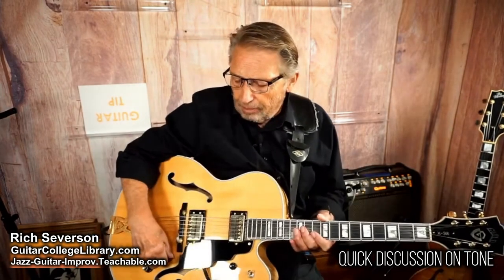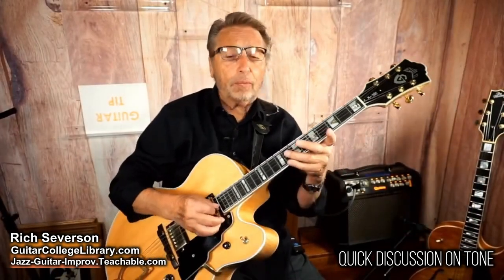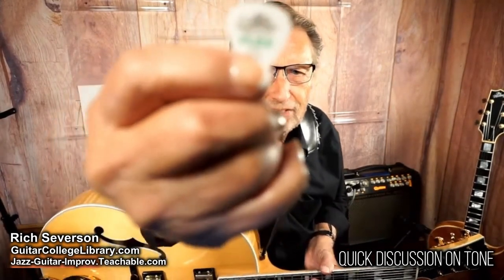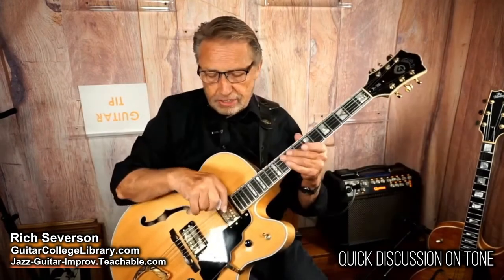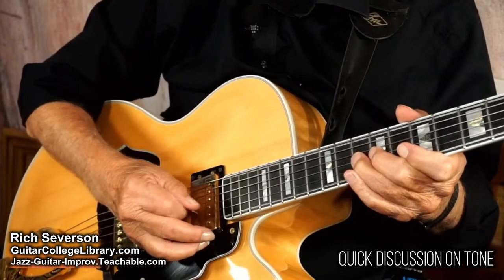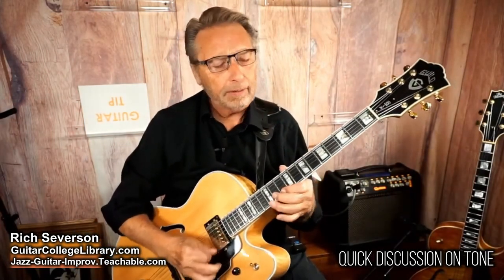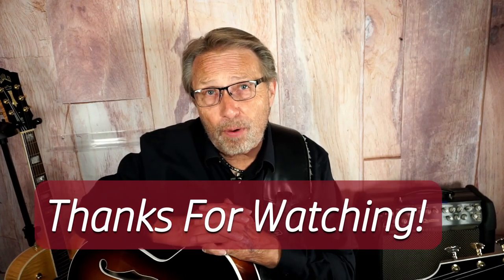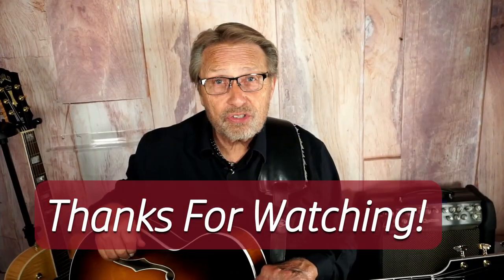Get A Better Jazz Guitar Tone From This One Simple Adjustment | Quick Discussion on Picking & Tone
If you want to take an even deeper dive into Jazz then try my lessons at the Guitar College Library. I walk you through everything step-by-step, very slow and explain things more in-depth than here on YouTube. Most of my lessons there are 30 to 45 minutes as compared to just a few minutes long here on YouTube!

I have hundreds of lessons for guitar players who like Jazz, Blues, Bebop, and Fingerstyle guitar arrangements. There are also a lot of lessons on guitar technique and guitar scales along with exercises meant to build your chops.

/=fc6;

Help him with gas money!